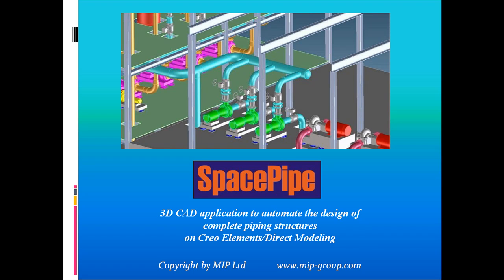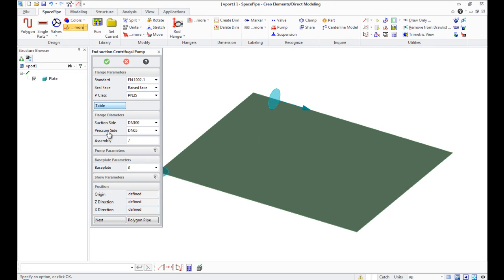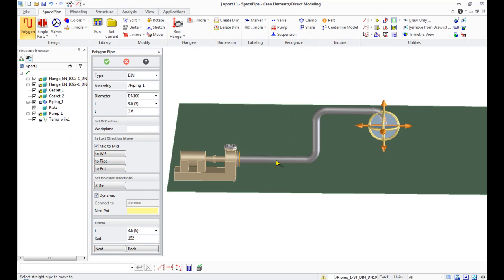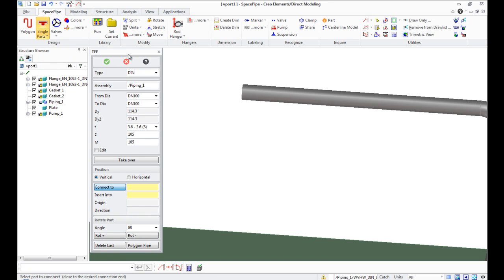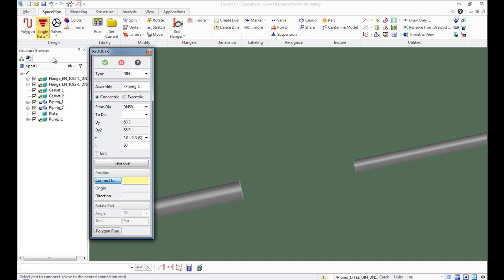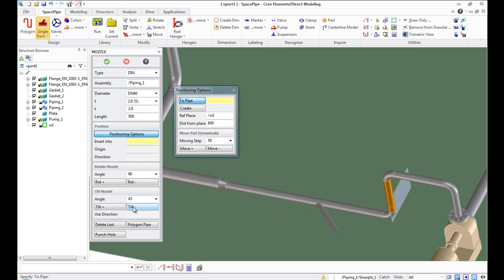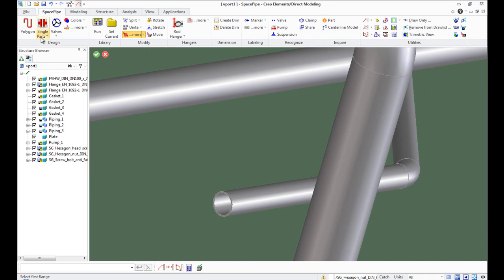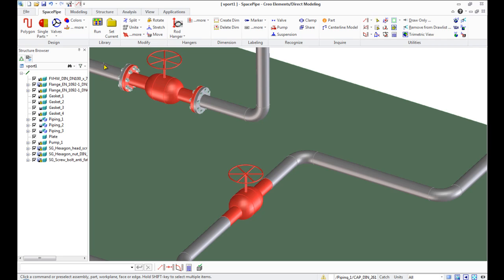SpacePipe for Creo E/D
"SpacePipe" is a 3D piping CAD solution offering comprehensive  routing functionalities and powerful tools for dynamically creating piping components